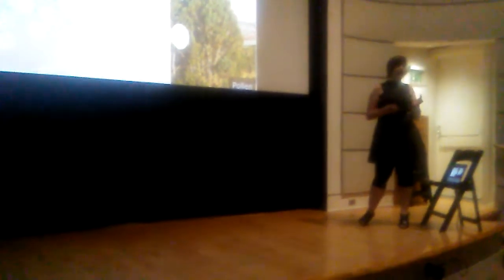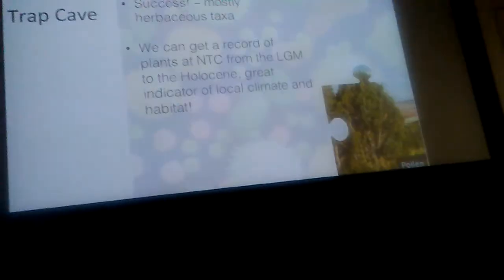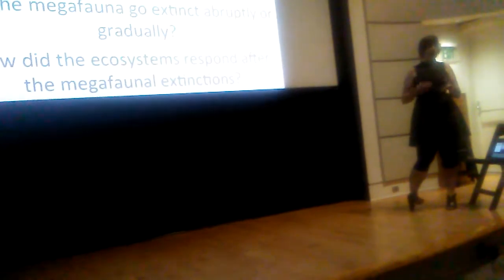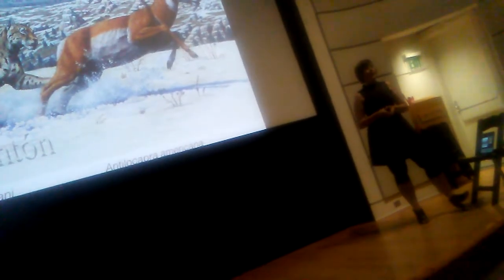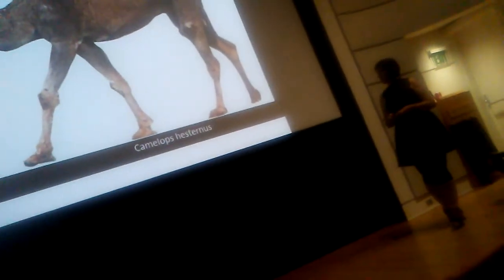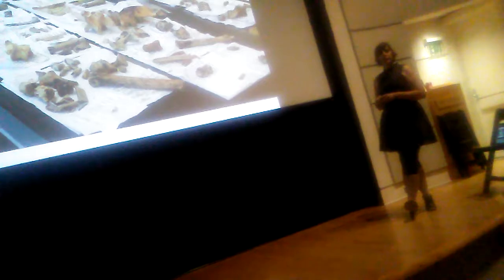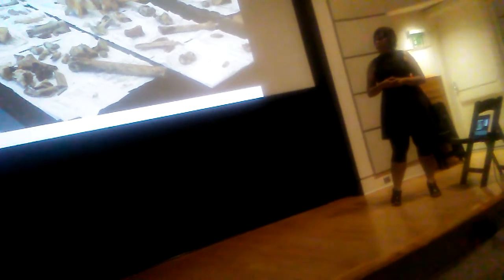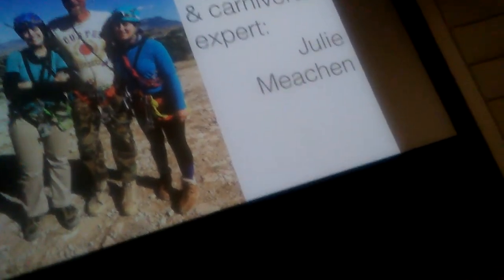Paleontologist Dr. Jenny McGuire's lecture at the Fernbank Museum of Natural History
Dr. Jenny McGuire is a Paleontologist at Georgia Tech who was has been working on some of the Quanternary Paleontology at the Natural Trap cave in Wyoming.